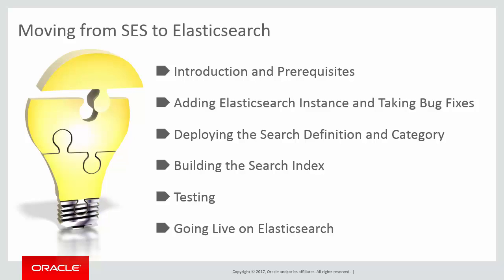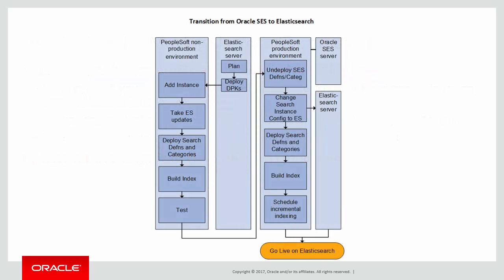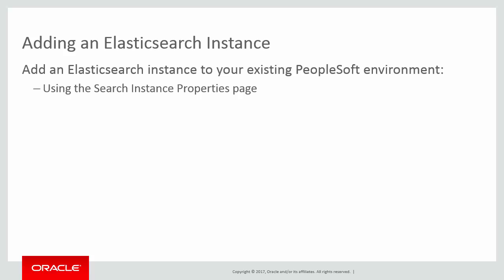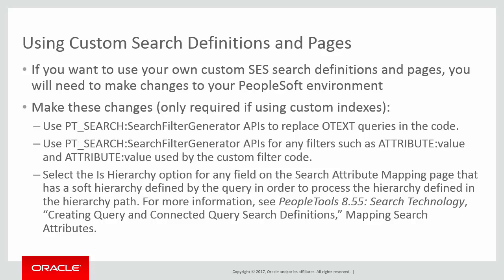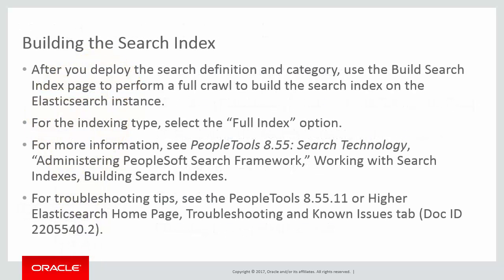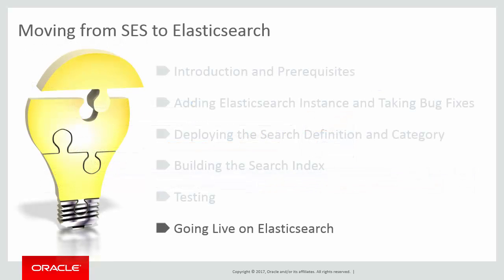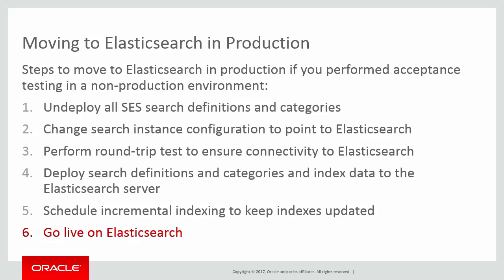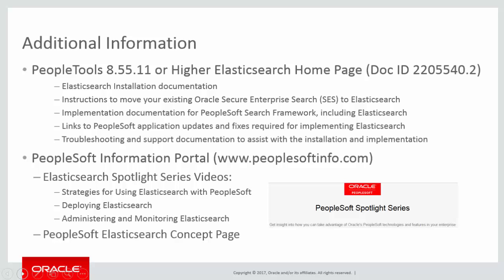PeopleSoft Spotlight Series: Moving from SES to Elasticsearch on PeopleTools 8.55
This video discusses:
   Introduction and Prerequisites
   Adding Elasticsearch Instance and Taking Bug Fixes
   Deploying the Search Definition and Category
   Building the Search Index
   Testing
   Going Live on Elasticsearch
Notice: This video covers Elasticsearch on PeopleTools 8.55.11 and higher 8.55 patch levels.